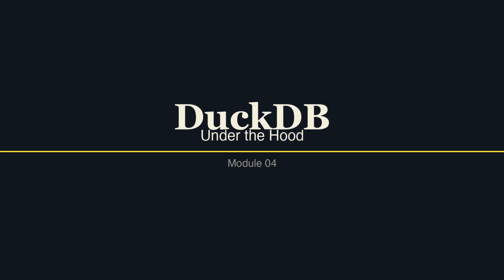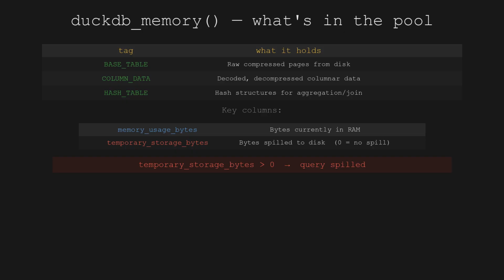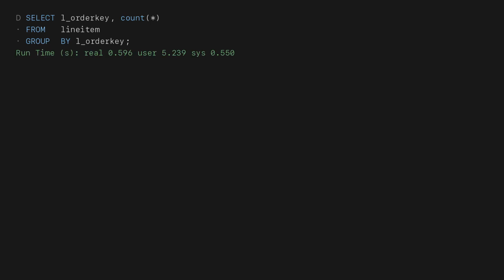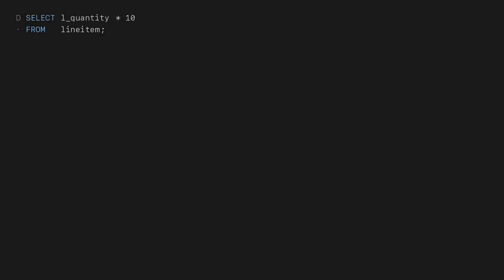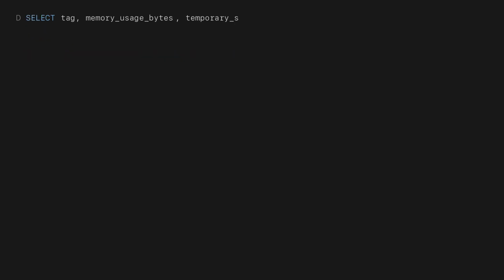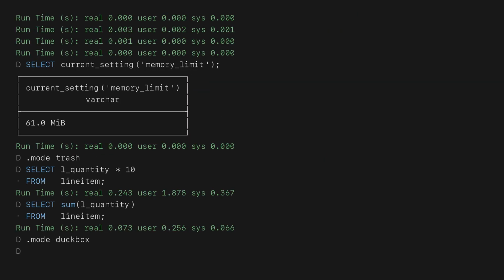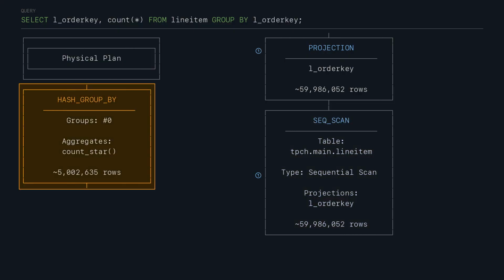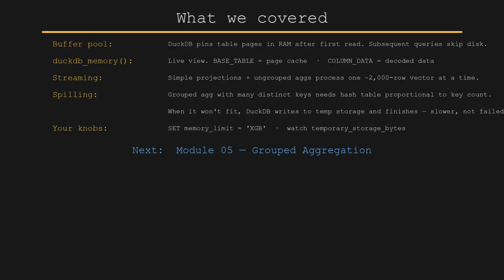DuckDB Under the Hood — Module 04: Memory and the Buffer Pool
DuckDB doesn't load a table into memory — it streams it through a fixed buffer pool. This module shows how that pool works, what happens when a query exceeds the memory limit, and how spilling to disk keeps large queries running without crashing.

  Chapters:
  00:00 Introduction
  00:30 Concepts — Buffer Pool & Streaming
  01:26 Live Demo — Memory Limits & Spilling
  03:55 Exercise
  04:19 Solution
  05:29 Recap

  Based on the DiDi lecture series by Prof. Torsten Grust (University of Tübingen, MIT license).